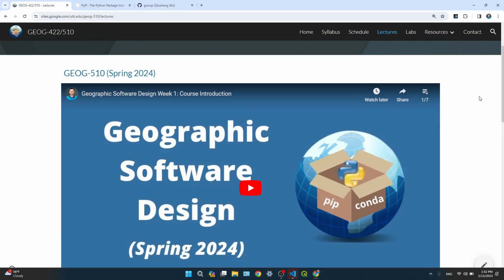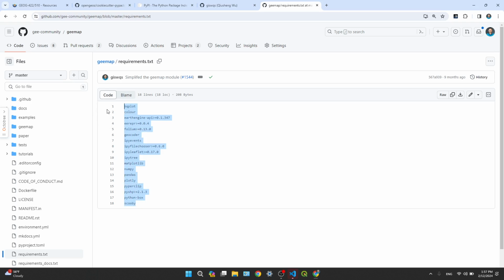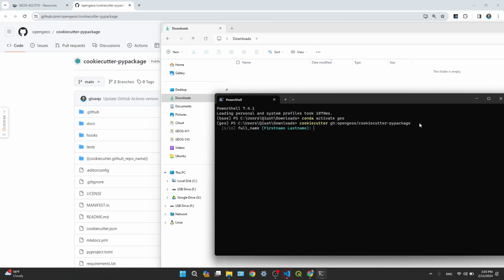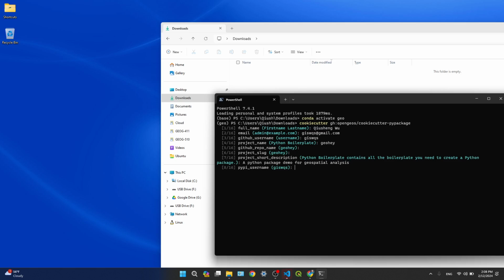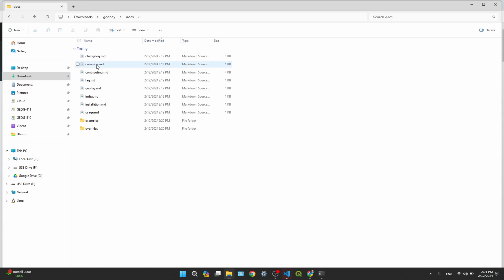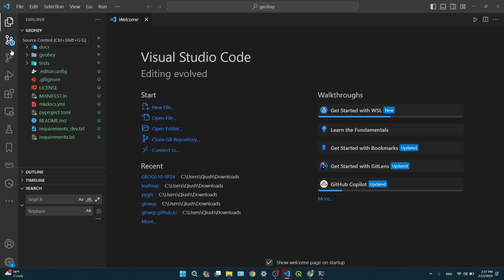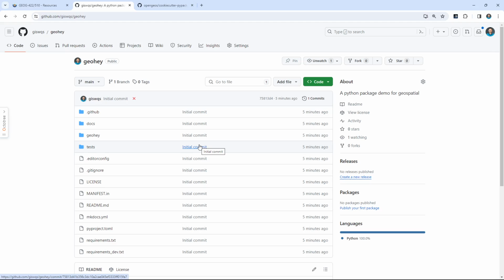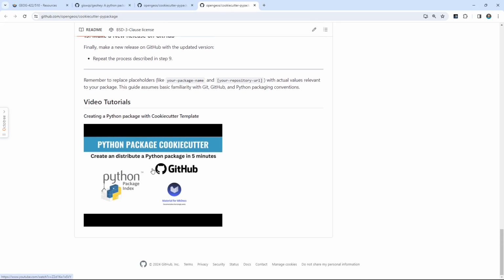Geographic Software Design Week 4: Creating a Python package with a cookiecutter template